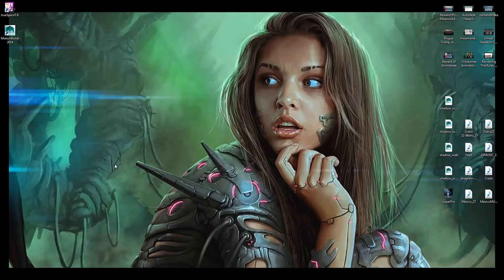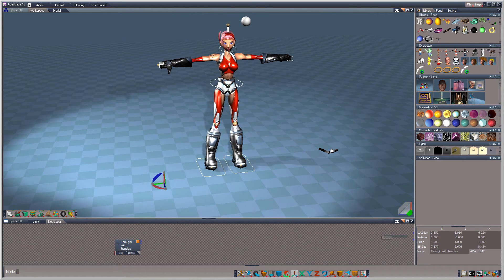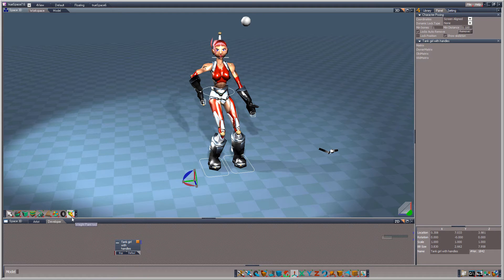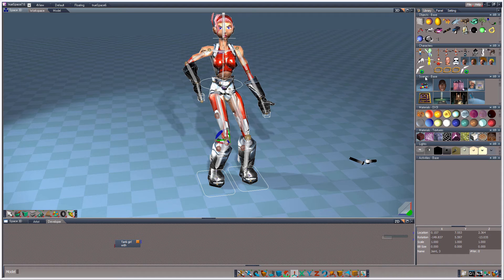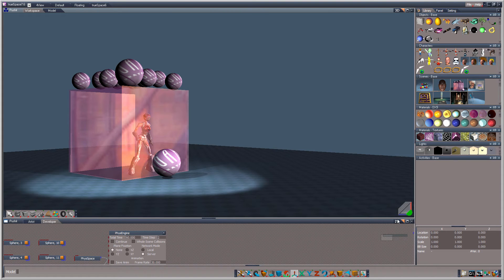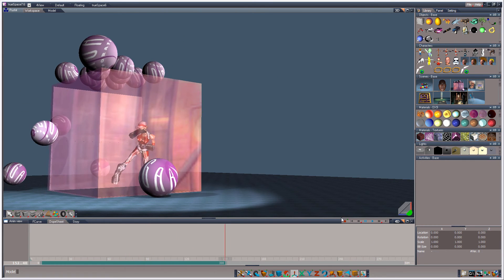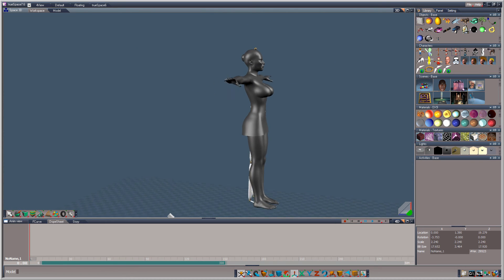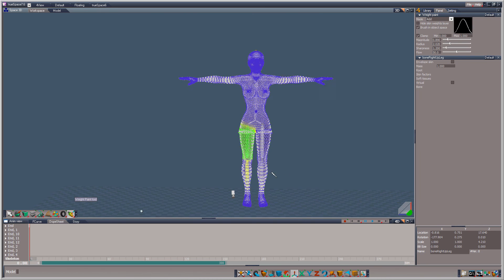Truebones and TrueSpace Pt3